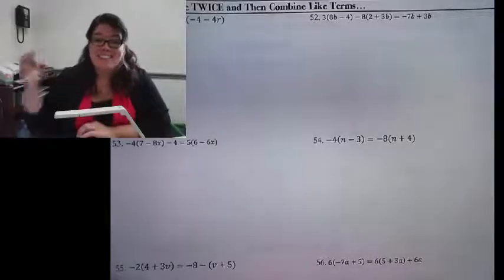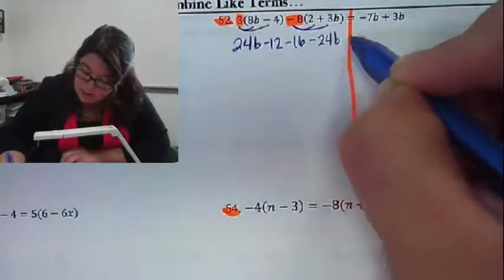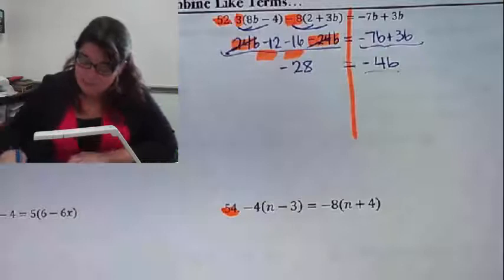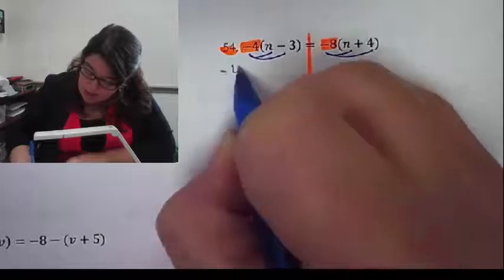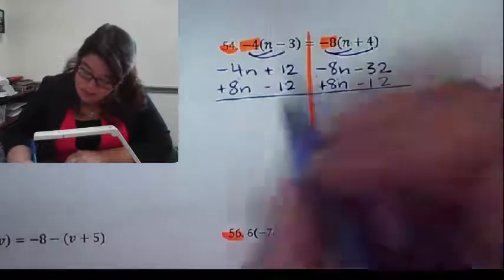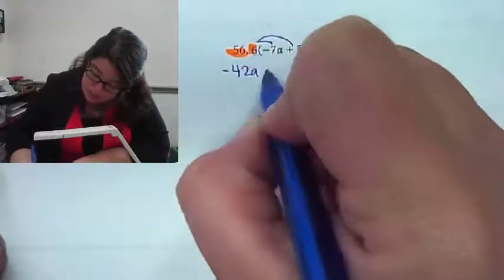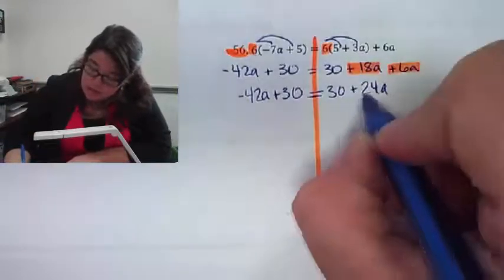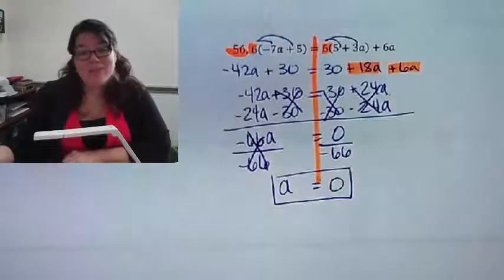Ch 2a, Concept 3, Pt. 3 - Solving Multi-Step Equations